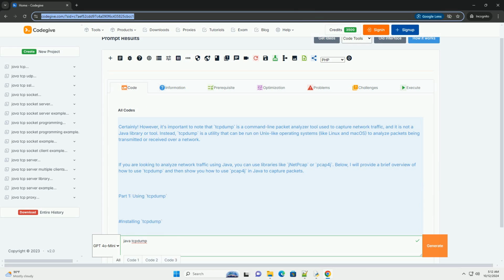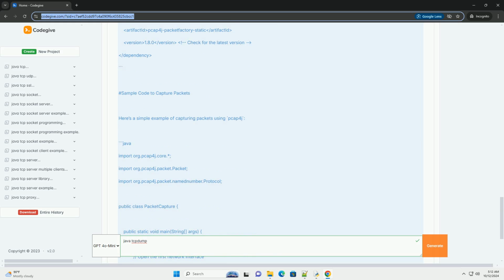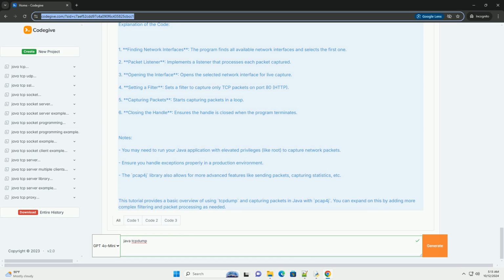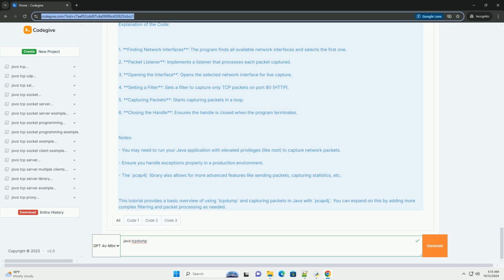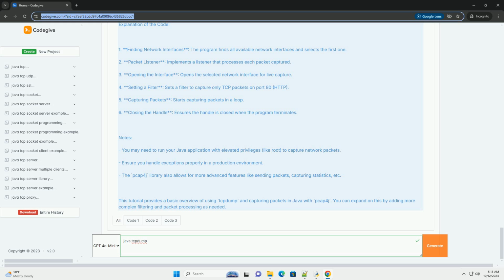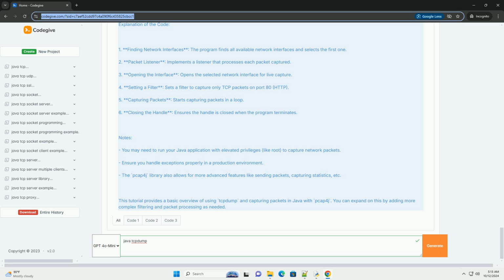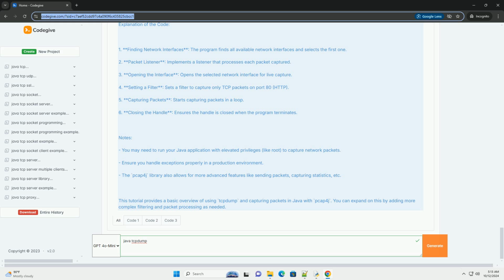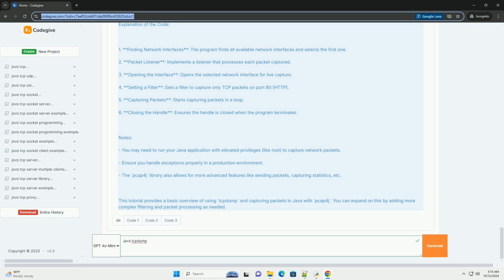java tcpdump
certainly! however, it's important to note that `tcpdump` is a command-line packet analyzer tool used to capture network traffic, and it is not a java library or tool. instead, `tcpdump` is a utility that can be run on unix-like operating systems (like linux and macos) to analyze packets being transmitted or received over a network.

if you are looking to analyze network traffic using java, you can use libraries like `jnetpcap` or `pcap4j`. below, i will provide a brief overview of how to use `tcpdump` and then show you how to use `pcap4j` in java to capture packets.

### part 1: using `tcpdump`

installing `tcpdump`

on ubuntu or debian:

on centos or red hat:

on macos (using homebrew):

basic usage of `tcpdump`

1. **capture packets**: to capture packets on a specific interface, use:

   replace `eth0` with your network interface name (you can find this using `ifconfig` or `ip a`).

2. **capture and write to a file**: to capture packets and save them to a file:

3. **read from a file**: to read packets from a previously saved file:

4. **filter by protocol**: to filter packets by protocol (e.g., http):

5. **limit the number of packets**: to capture a limited number of packets:

### part 2: using `pcap4j` in java

`pcap4j` is a java library that allows you to capture and analyze network packets.

adding `pcap4j` dependency

if you are using maven, add the following dependency to your `pom.xml`:

sample code to capture packets

here’s a simple example of capturing packets using `pcap4j`:

### explanation of the code:

1. **finding network interfaces**: the program finds all available network interfaces and selects the first one.
2. **packet listener**: implements a listener that processes each packet captured.
3. **opening the interface**: opens the selected network interface for live capture.
4. **setting a filter**: sets a filter to capture only tcp packets on port 80 (http).
5. **capturing packets**: starts capturin ...

python javascript
python javascript parser
python java
python javalang

python javascript
python javascript parser
python java
python javalang